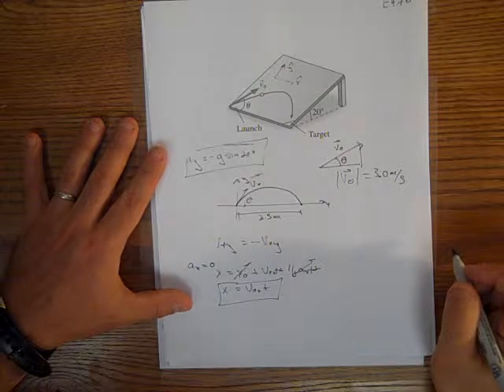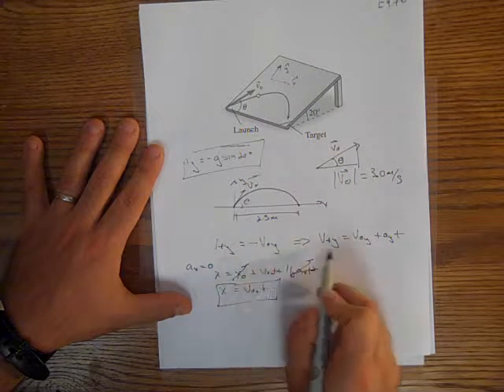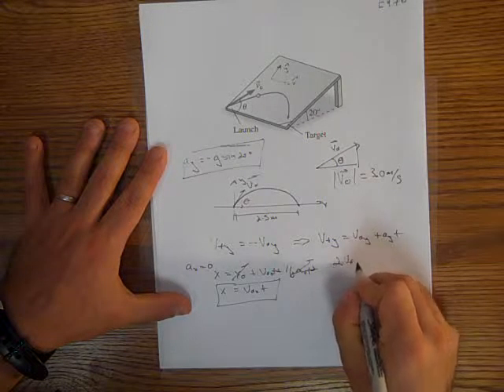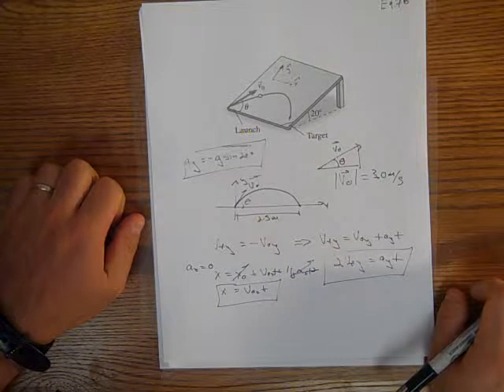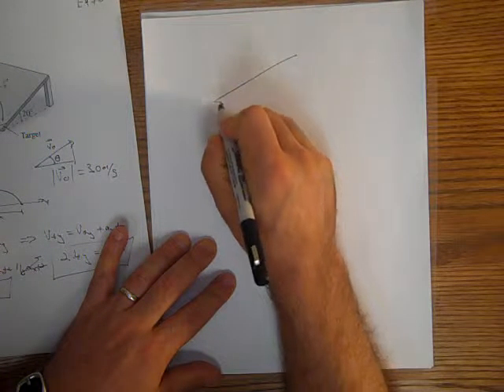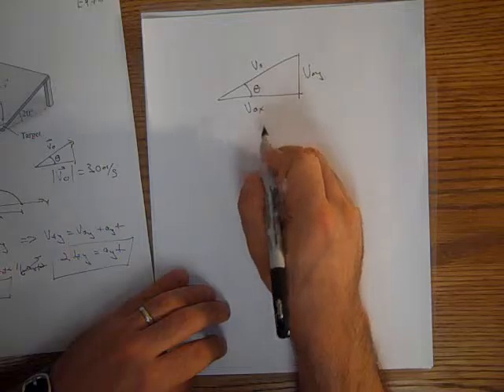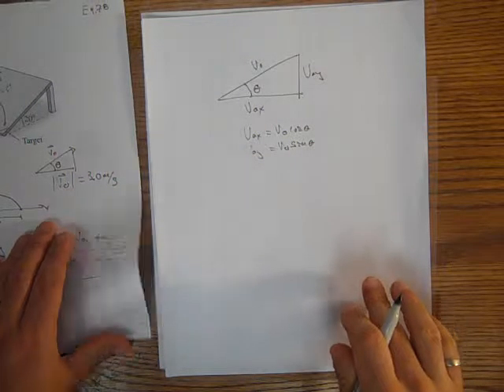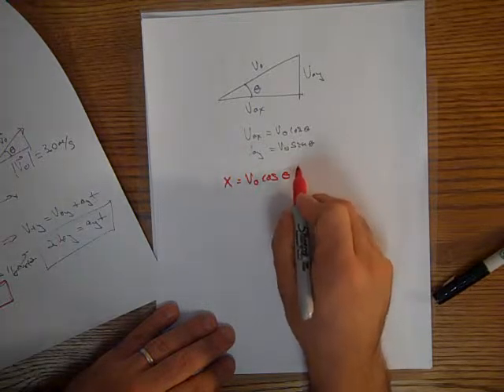Ex 4 78